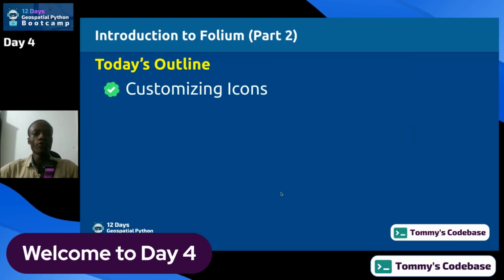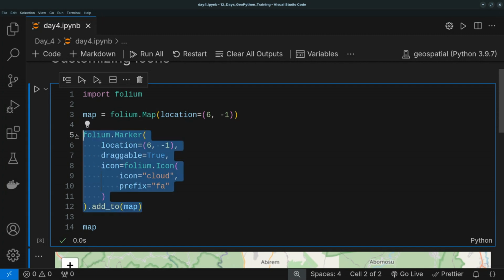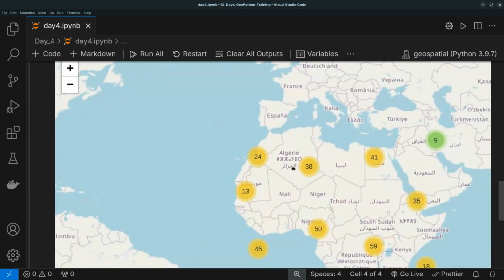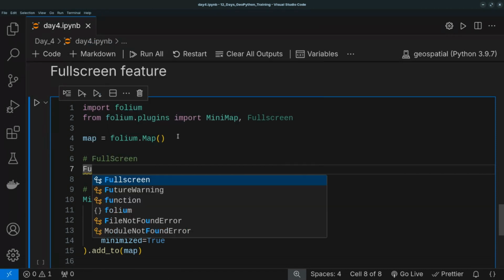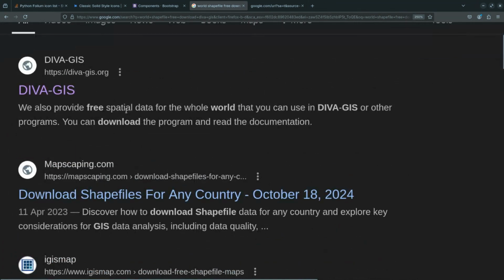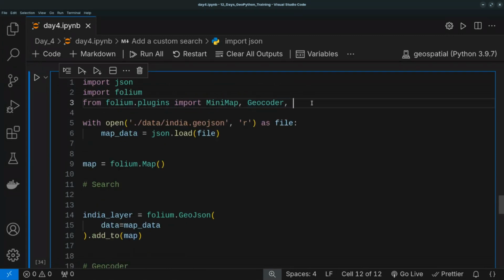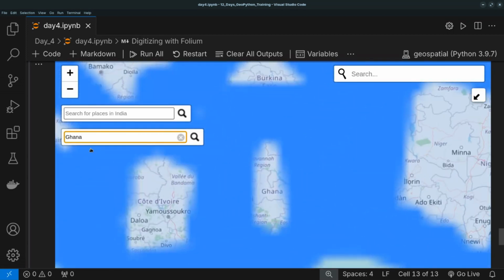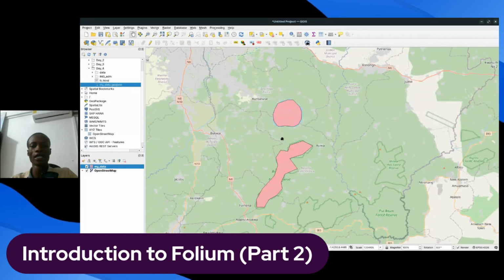Build a Geocoder, Digitize Features, Add Search... | Introduction to Folium (Pt. 2) (Day 4)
Today's lesson will teach us how to do the following using folium:
- Customize markers
- Build a Geocoder
- Digitize Features
- Add a search functionality to your data

📖 Chapters 📖
(00:00:00) 01: Welcome & Introduction
(00:01:37) 02: Customizing Icons
(00:19:52) 03: Clustering/Grouping Markers
(00:27:44) 04: Adding Insert Maps(Mini maps)
(00:34:31) 05: Adding Fullscreen
(00:36:55) 06: Adding a Geocoder
(00:43:15) 07: Adding Search to your data
(01:11:26) 08: Digitizing Features
(01:22:08) 09: Outro